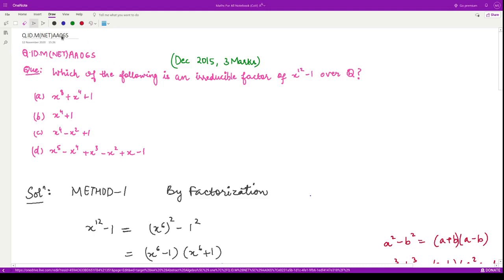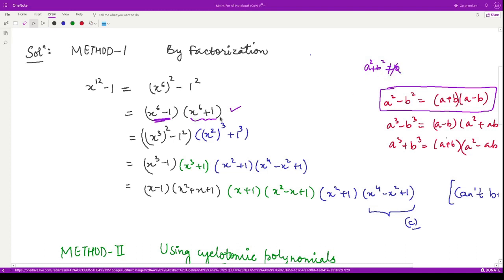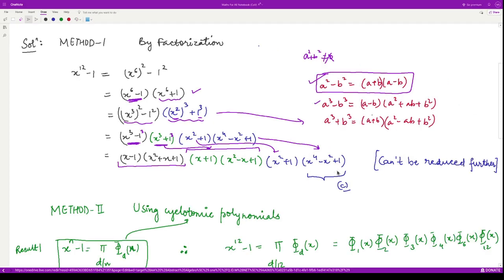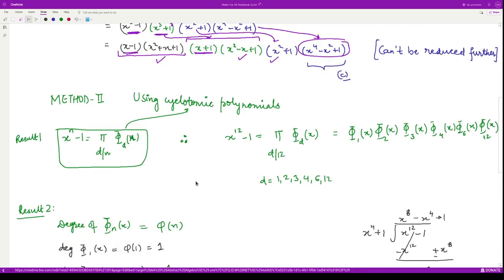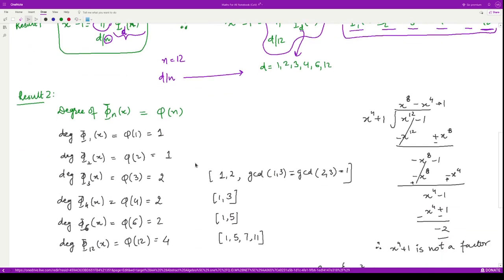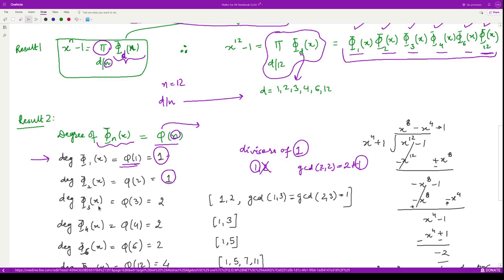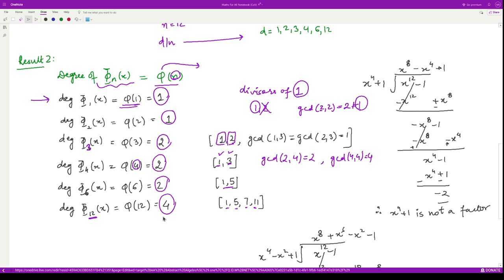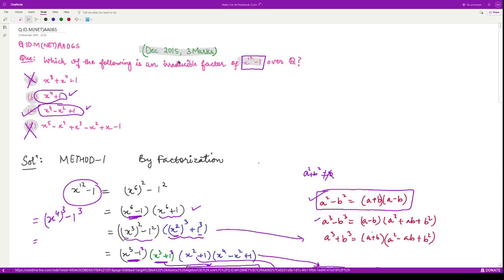(Q.ID.M(NET)AA06S) Previous Years Question on Abstract Algebra, CSIR UGC NET, Dec 2015.